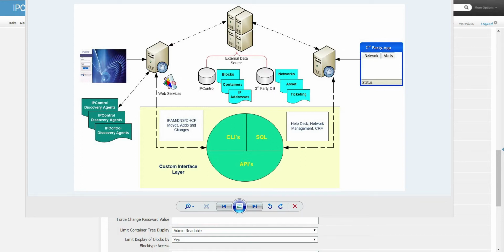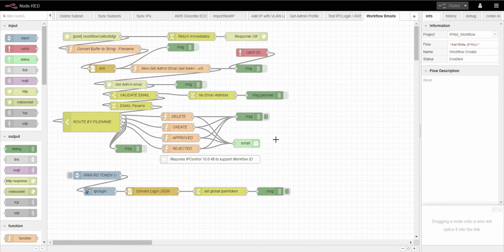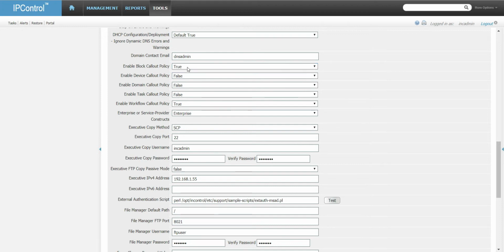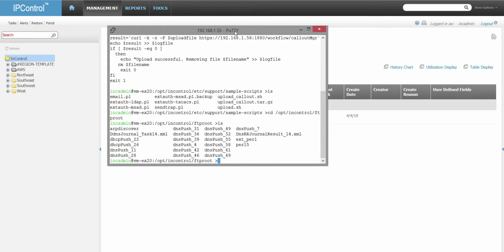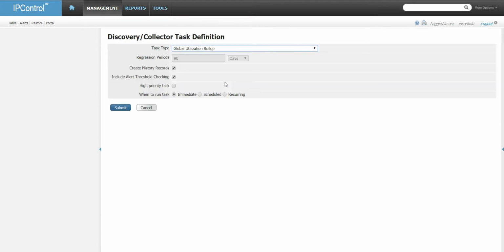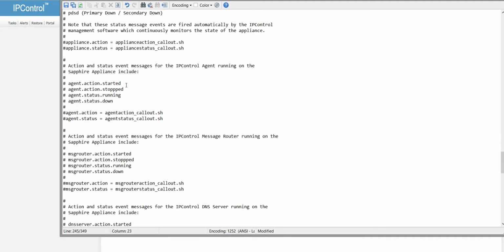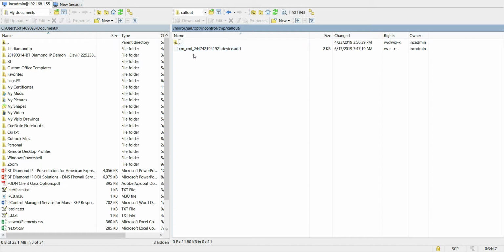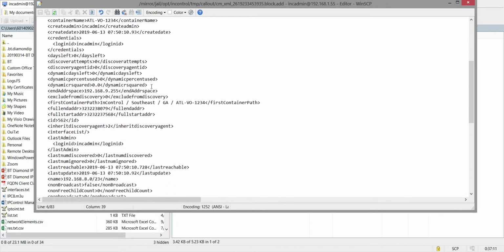BT Diamond IP - IPControl Callout Manager Part 1 - Setup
Part 1 of the Callout Manager videos demonstrates the setup of the policies in IPControl that enable "transaction level" secondary processing of IP, subnet, domain or workflow approval events.

Part 2 of this video demonstrates the mentioned email callout that interfaces with the IP Device Workflow to notify the approving administrator when a transaction is ready for approval and notification to the requester when approved or rejected.